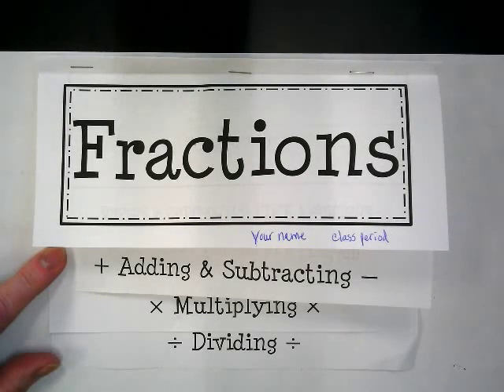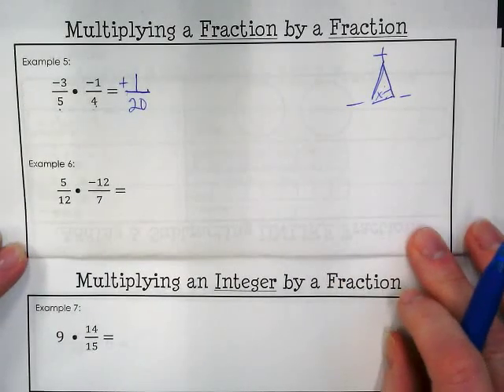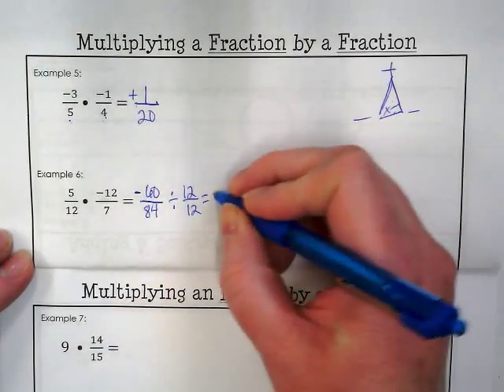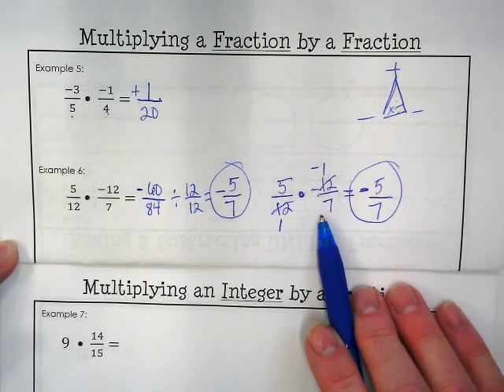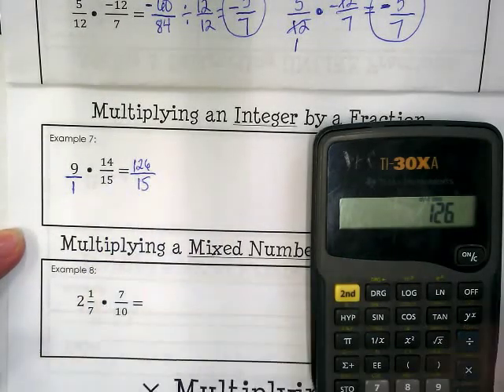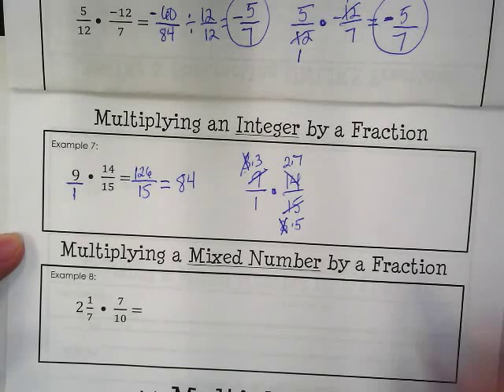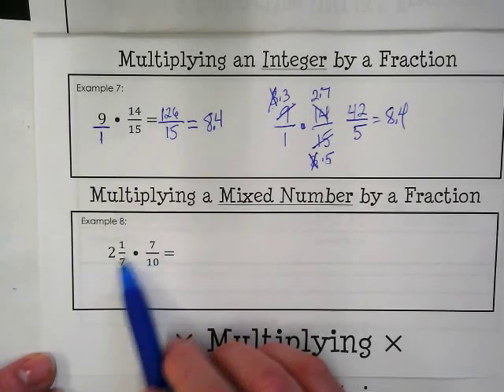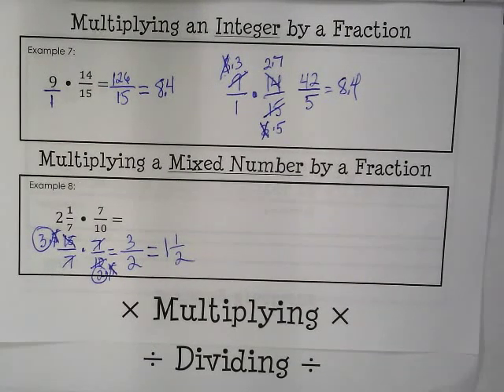Multiplying Fractions Flip Book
Oops! There is a mistake in the first problem! -1 x -3 = 3. In the video, I said 1!